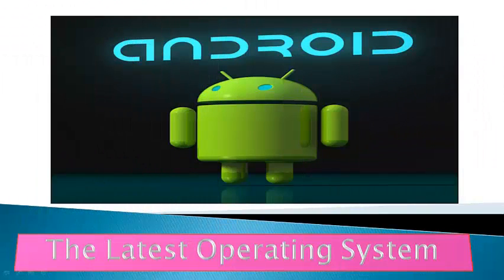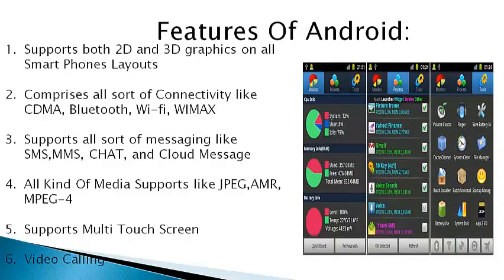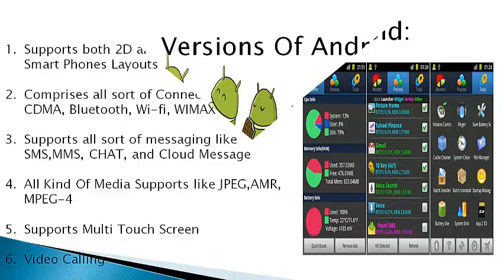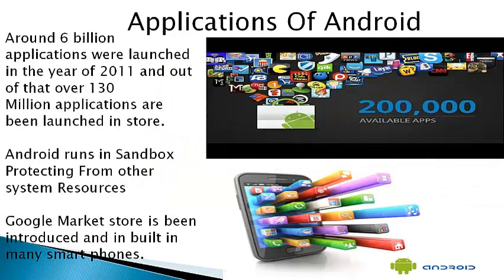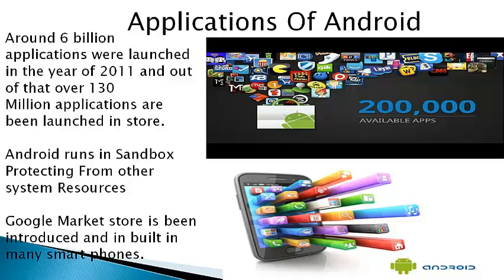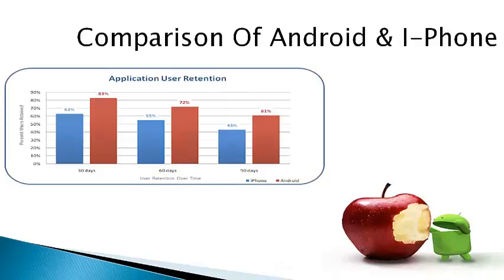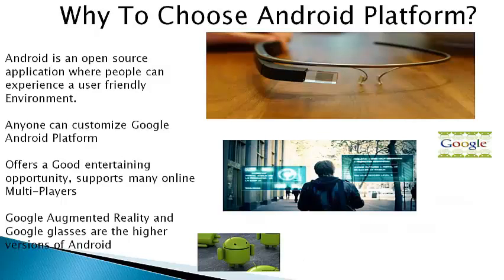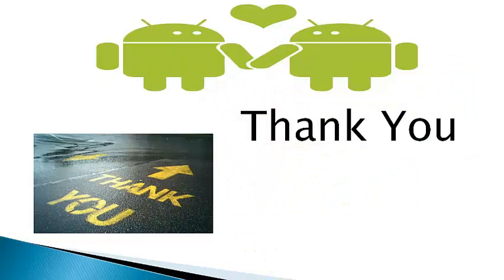Enjoy the Journey of Android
Android a vast emerging application in all smart phone era... we are very eager and Excited to know what is going on the field and behind the field. This presentation is all about .What is Android, its upcoming versions , what would be the next generation revolution. What are the uses of Android, and how you will be benefited with this Android.

Hope you will enjoy the tech journey of Android... . For more details